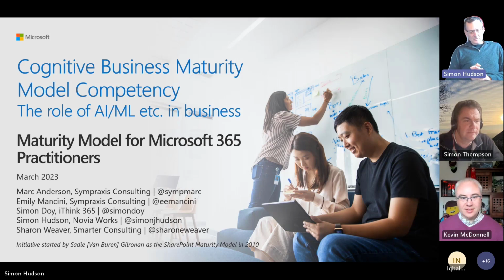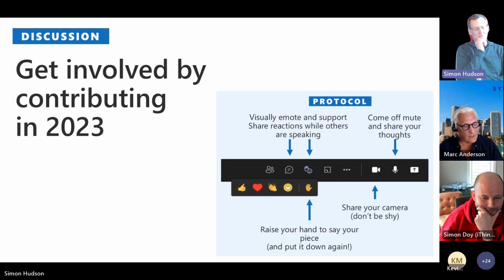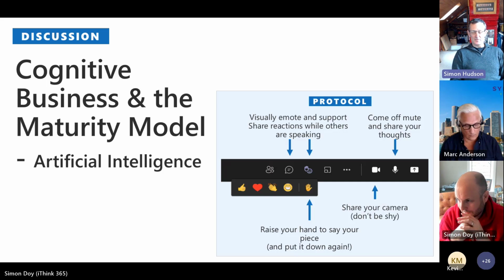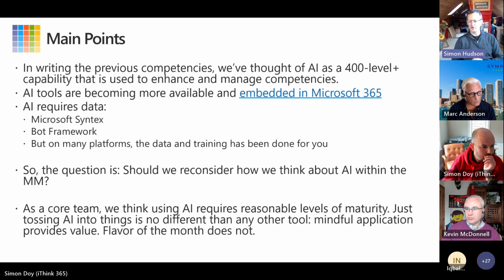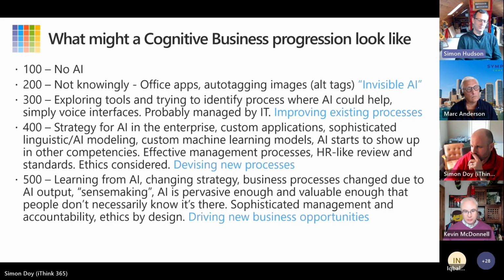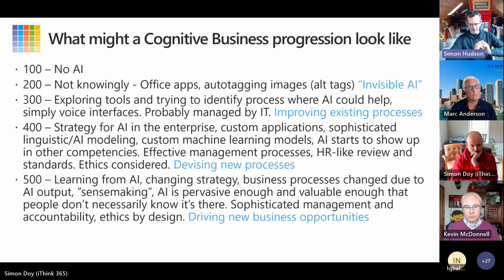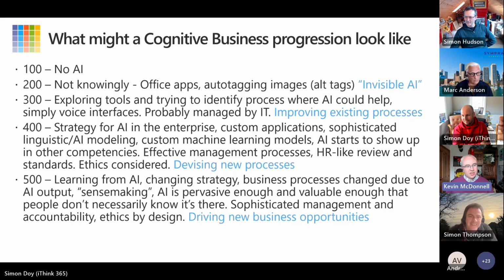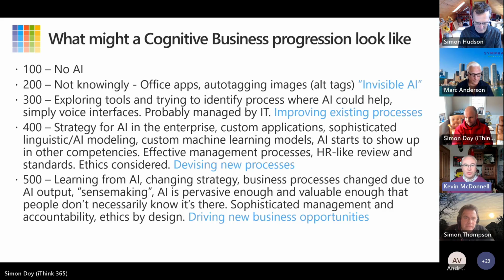Maturity Model for Microsoft 365 - March 2023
Topic:
Cognitive Business Maturity Model Competency
The role of AI/ML etc. in business

Hosts:
• Marc Anderson, Sympraxis Consulting | @sympmarc
• Emily Mancini, Sympraxis Consulting | @eemancini
• Simon Doy, iThink 365 | @simondoy
• Simon Hudson, Novia Works | @simonjhudson